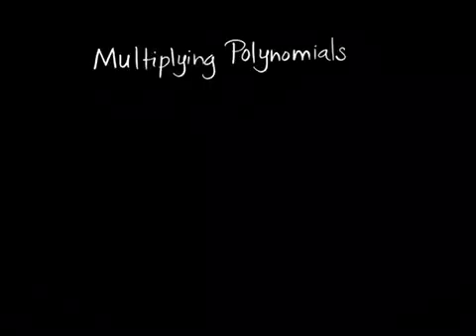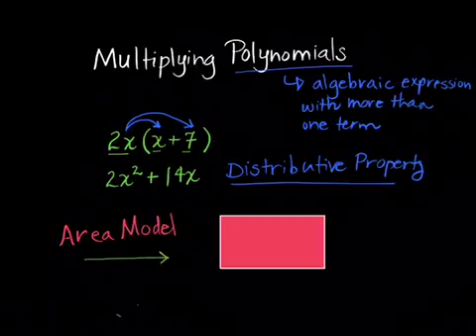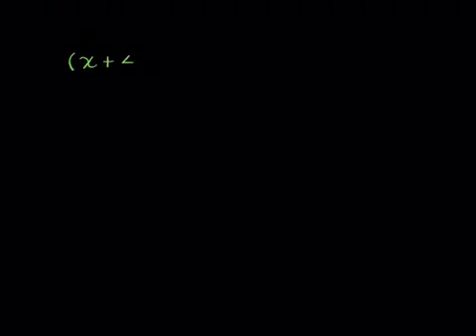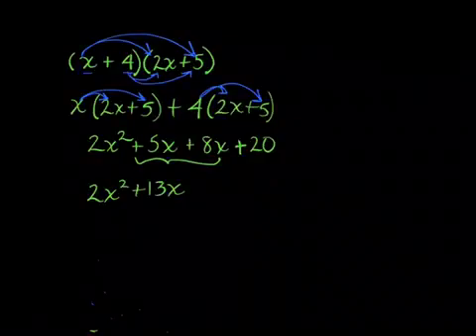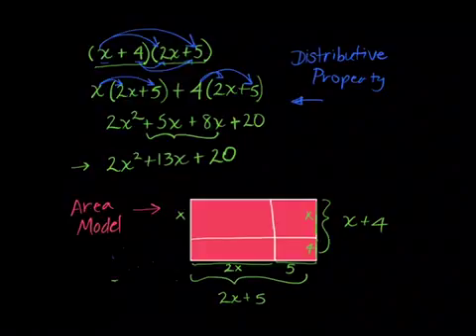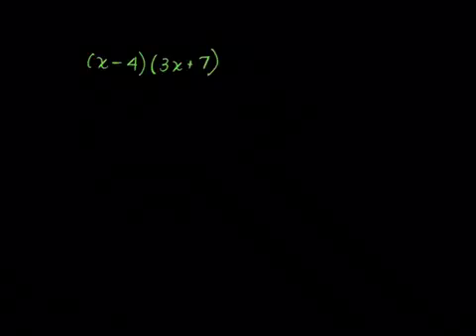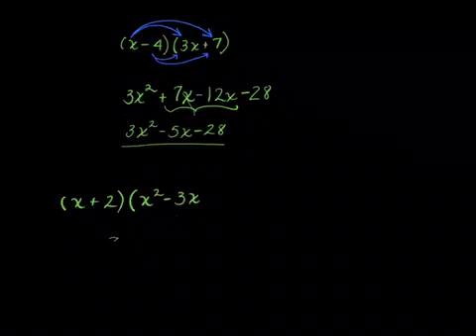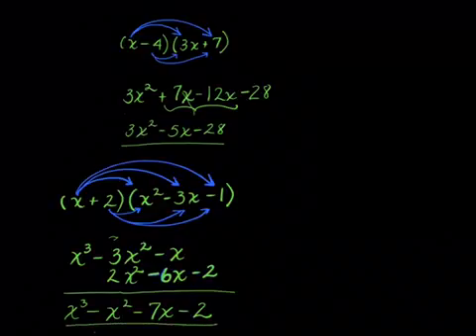Multiplying Polynomials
Learn how to multiply polynomials using two methods: the distributive property and a rectangular area model.